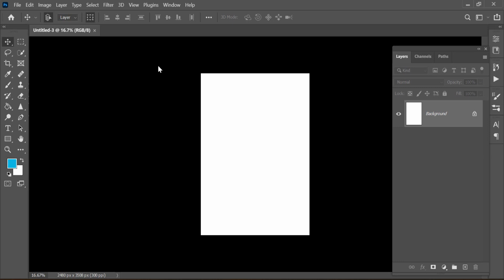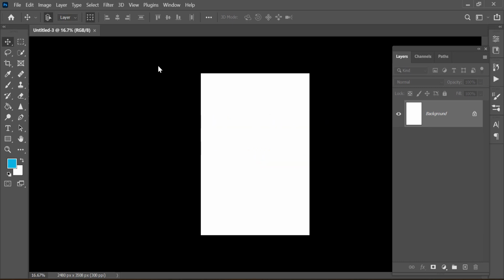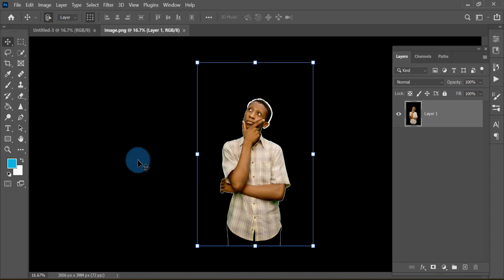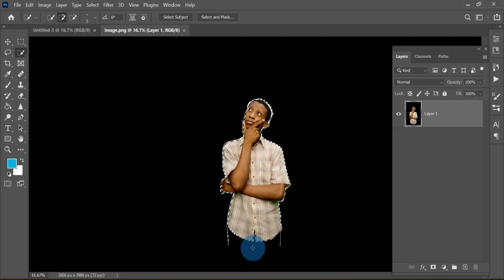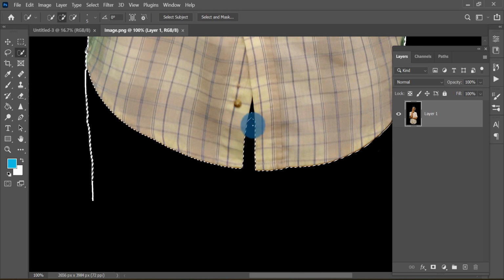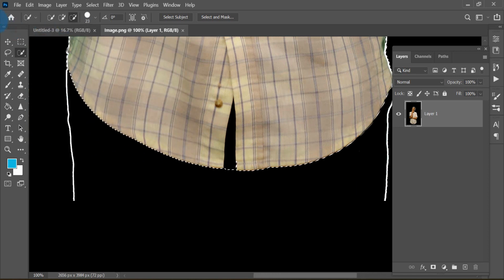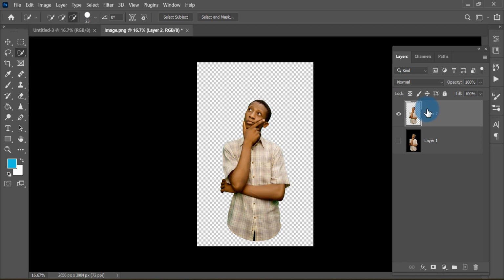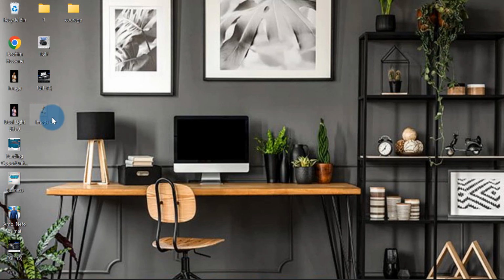How to Remove Background in Photoshop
Learn how to easily remove backgrounds in Photoshop with this step-by-step tutorial. Say goodbye to messy backgrounds in your photos with this simple technique on how to remove background in photoshop. Mastering How to Remove Background in Photoshop will elevate your image editing game to new heights.

🔧 Tools Used:

🖼️ Adobe Photoshop: The ultimate tool for image editing and background removal.

🚀 Unlock the power of Photoshop and elevate your editing skills – watch now and become a background removal pro! 🎨🖼️